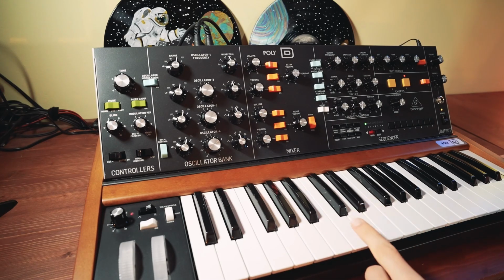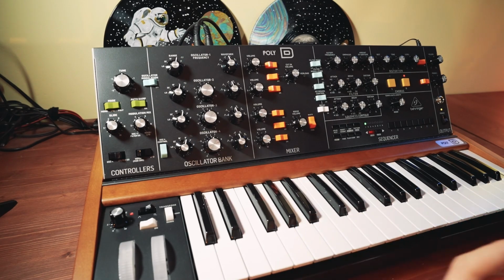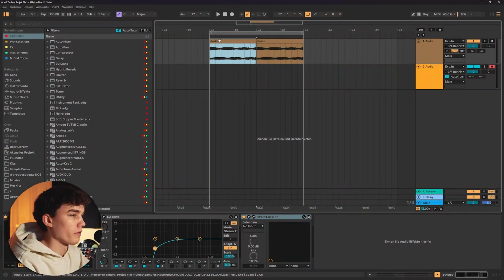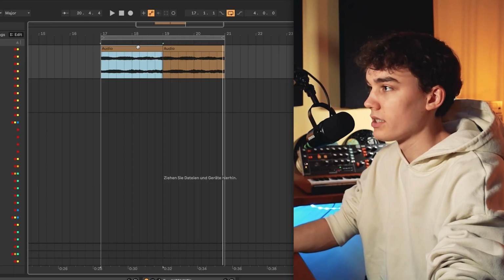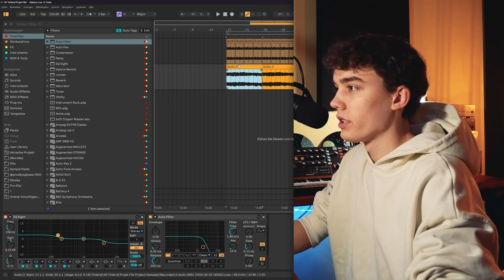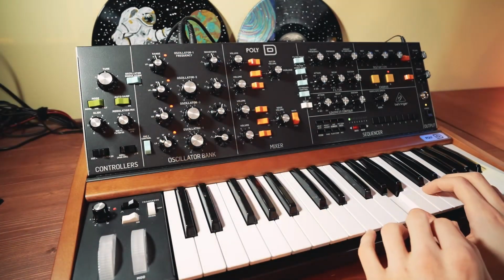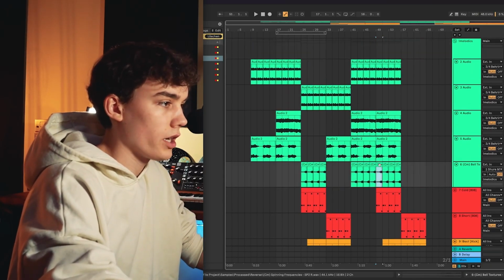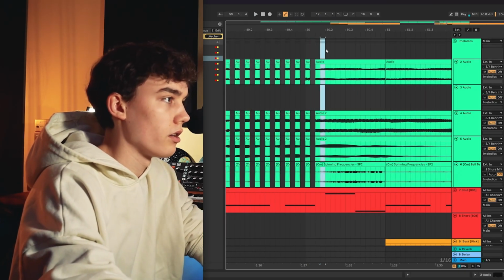Using A Real Synth To Make The Craziest Trap Beats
In todays video I made a hard trap beat only using sounds from my new hardware synth ‼️🔥

Timestamps
00:00 Intro
00:50 Tuning
01:15 Pad
01:57 Bass
03:35 Lead
04:59 Accent
05:28 Drums
06:41 Chopping The Melody
07:41 Analog Synths
08:53 Final Beat